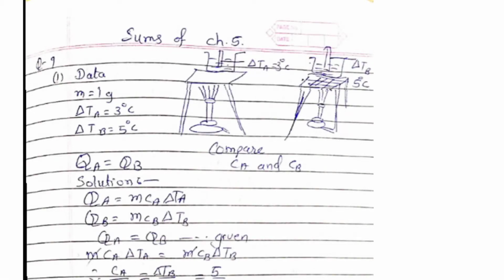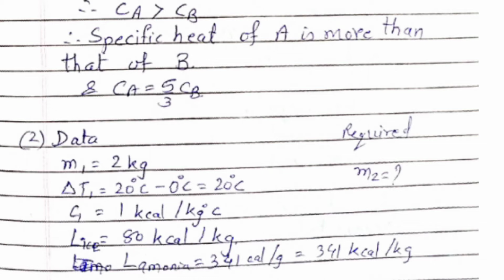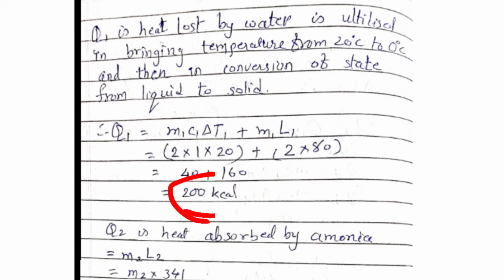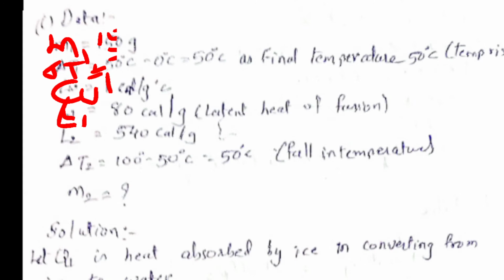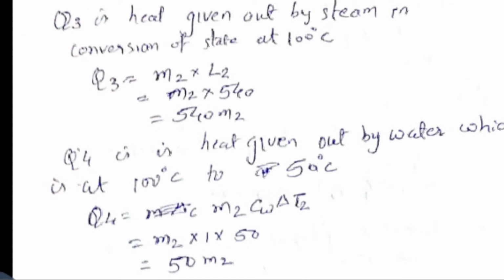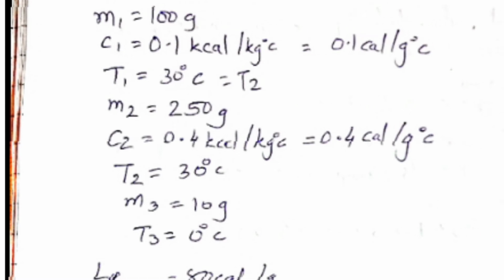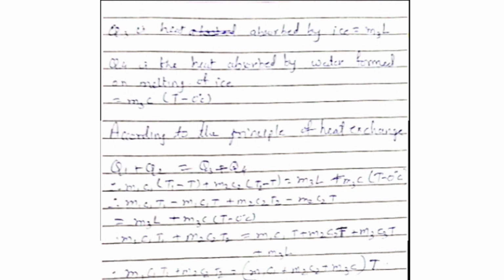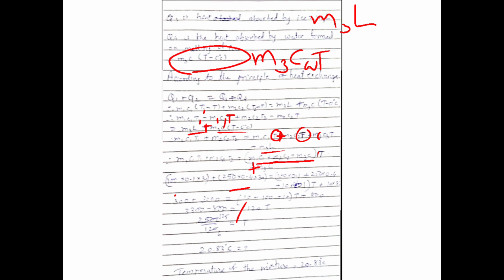Std 10 ch 5 sums HEAT CHAPTER